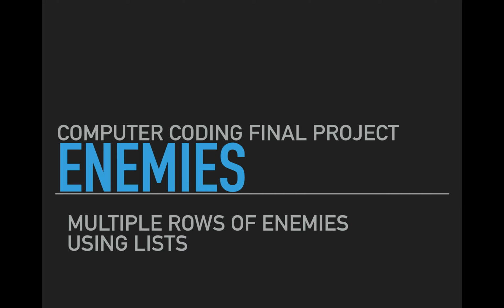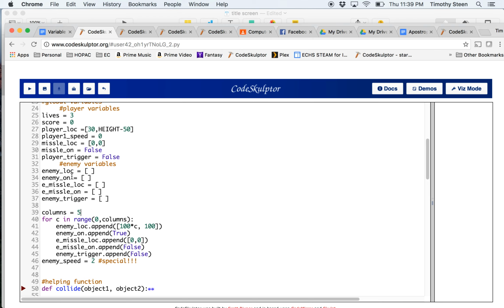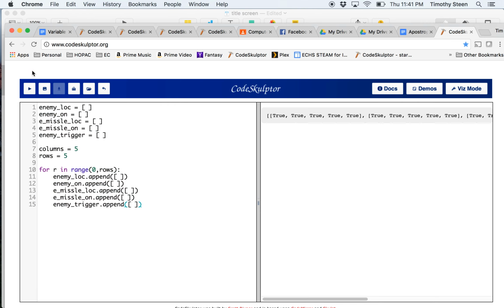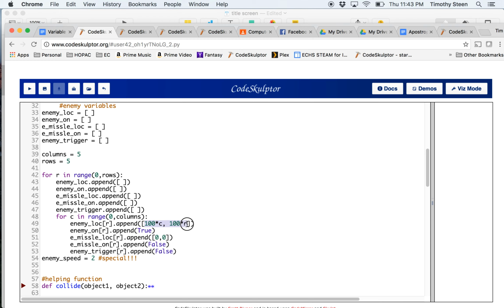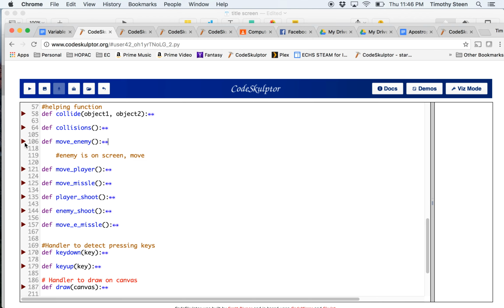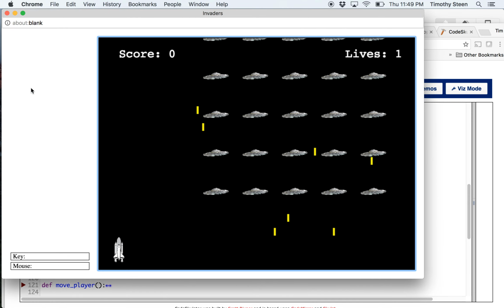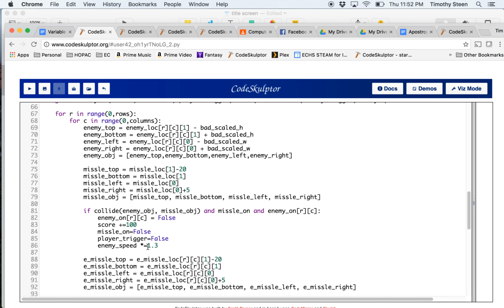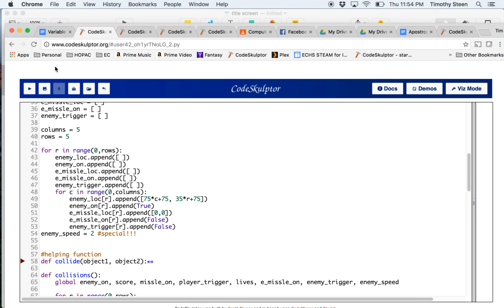invaders multiple enemies 2